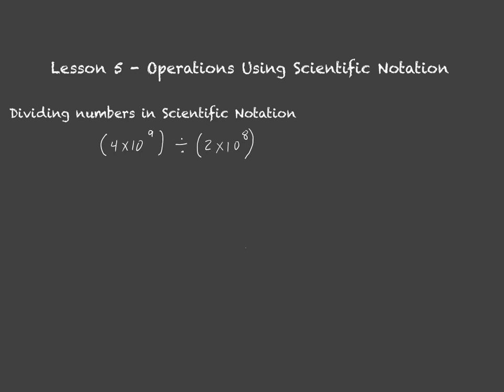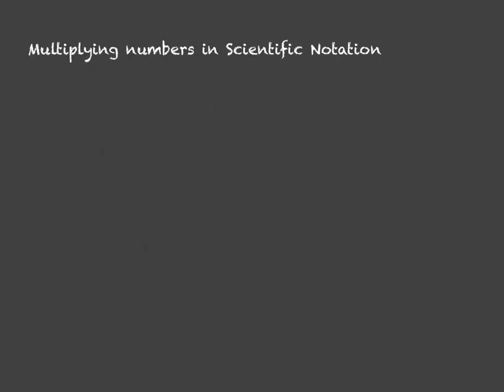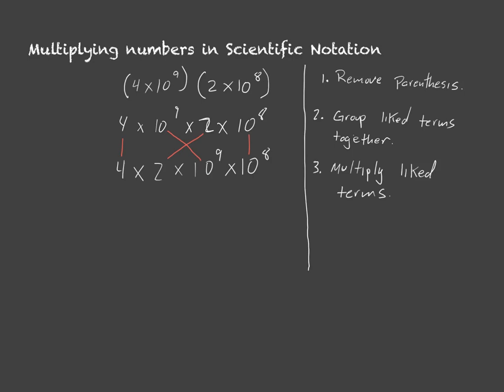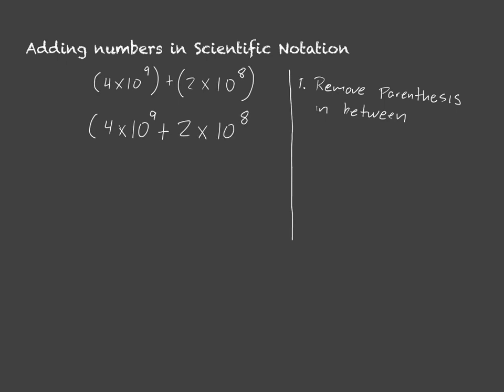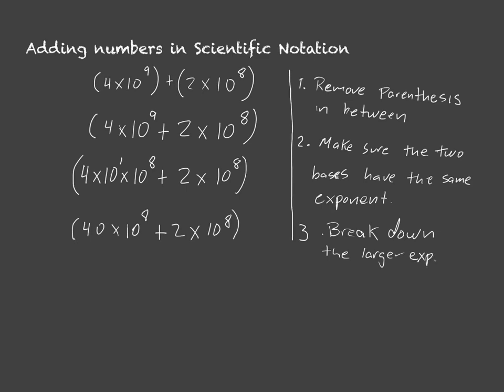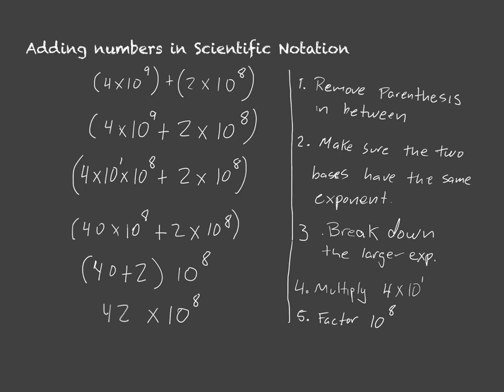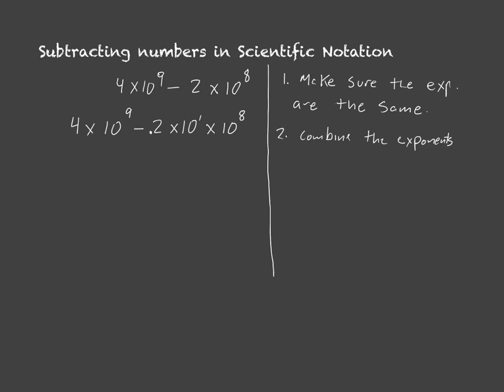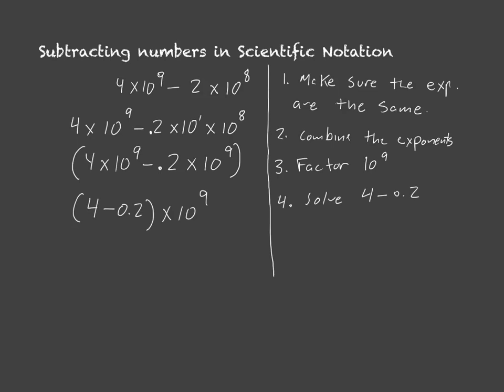Lesson 5 - Scientific Notation